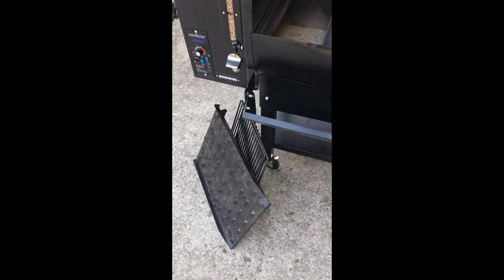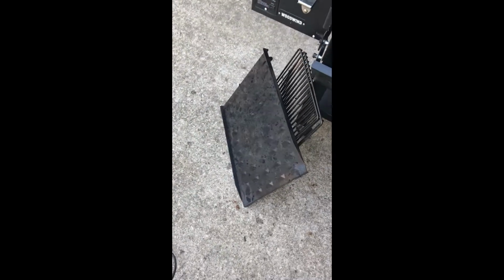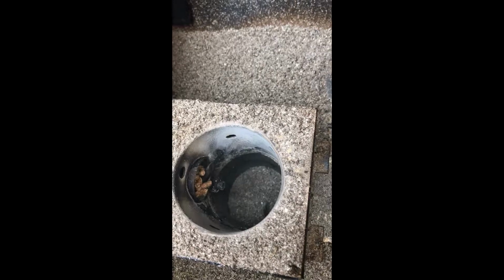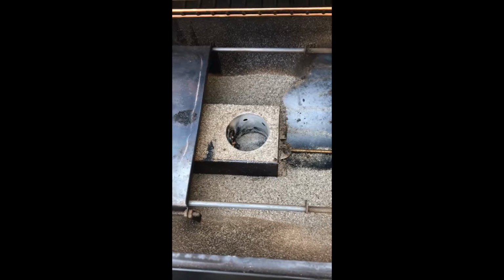Cleaning the Woodwind SG Pellet Gril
Happy August!  Football is almost upon us, and the grill is gonna get a workout.  Posting a quick vid on cleaning the pellet grill.  used a shop vac.  Very simple, especially since this grill since it has the ash dump feature.  Q'n time continues!